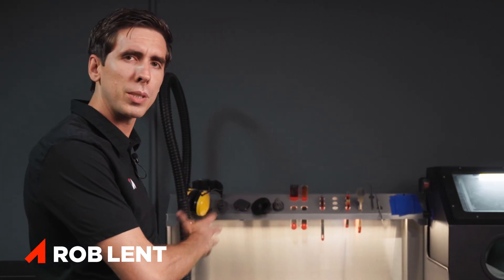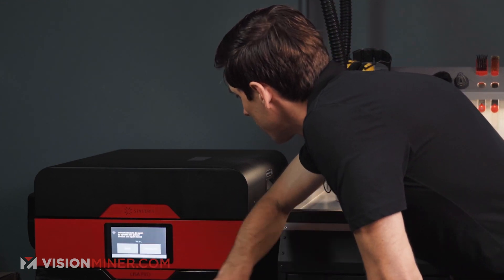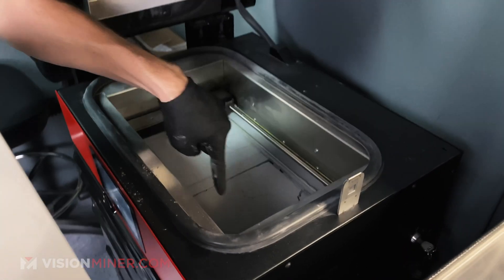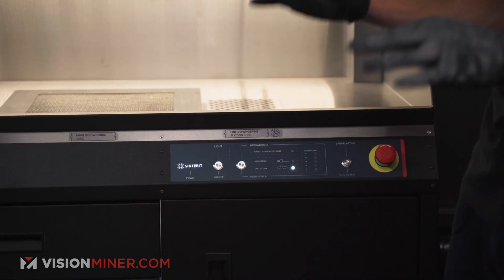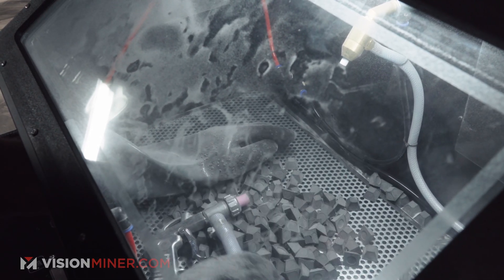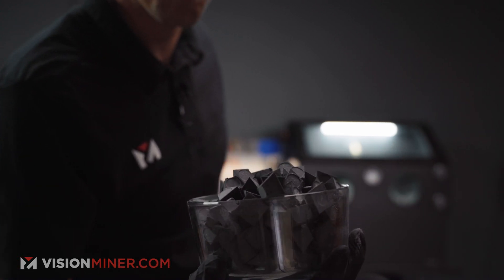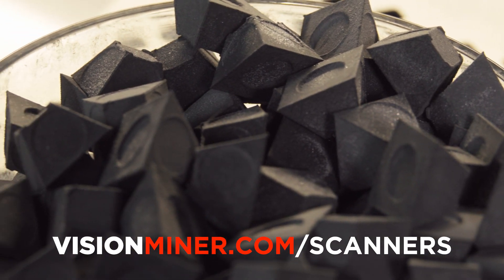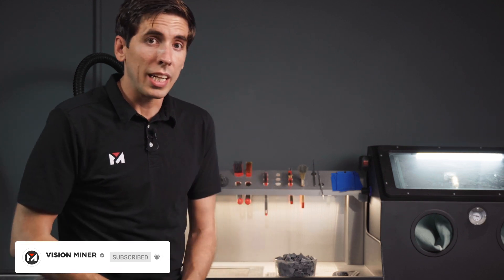Post Processing SLS 3D Printed Parts With The Sinterit Lisa Pro + Powder Handling Station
The Lisa Pro system is an incredible bang for buck offering in the world of SLS 3D printers. Sinterit also offers all the post processing parts necessary to make your parts into finished products. Today Rob shows you how we use the powder handling station and sand blasting station to create our very own pyramid markers for our 3D scanners.

Chapters:
0:00 - Intro
0:35 - Removing the "Cake"
2:05 - Powder Handling Station
3:17 - Cleaning Up Excess Powder
6:04 - Sand Blaster SLS
8:09 - Finished Product
8:55 - Tips
9:14 - Where to Buy

The Sinterit Lisa Pro system is a cutting edge yet affordable SLS machine designed to lower the barrier of entry for high quality prints and industrial reliability. Sinterit has committed to an open printing system which means an incredible amount of freedom and choice as an operator to pick just about any material available on the market. SLS technology is great for high detail and accuracy especially with smaller part features and also batch printing.

At Vision Miner, we specialize in Functional 3D printing and 3D Scanning, especially using high-performance plastics like PEEK, ULTEM, PPSU, PPS, CFPA, and more.